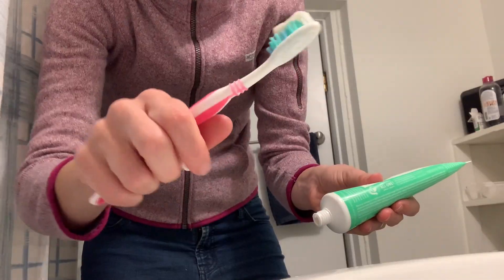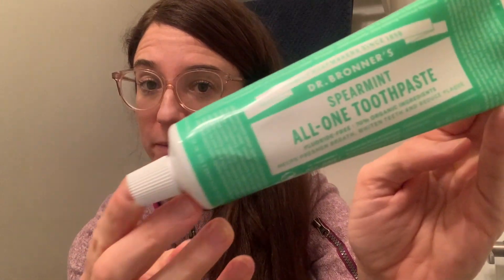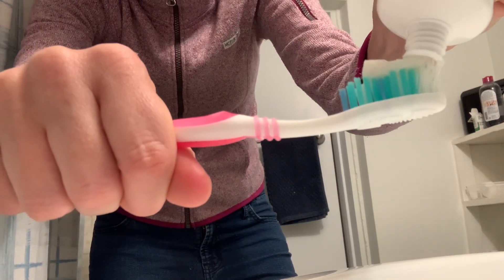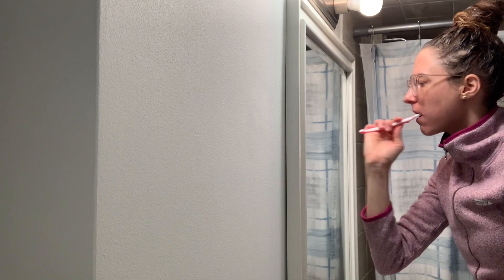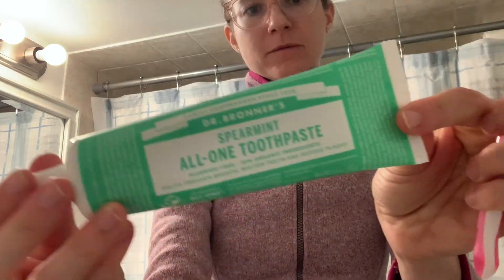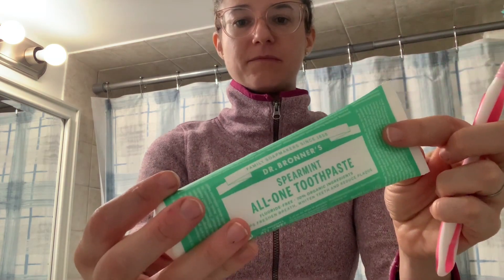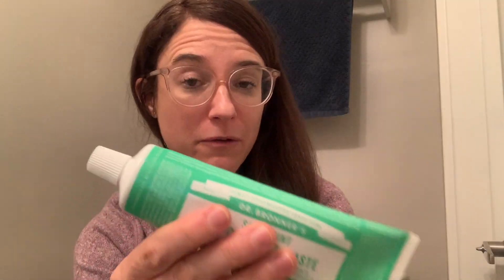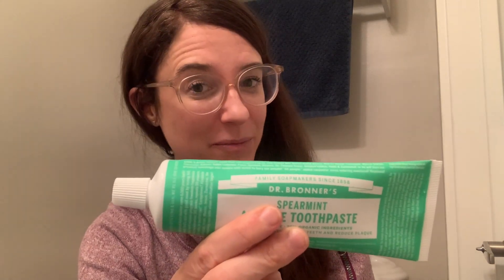Dr. Bronner’s Spearmint Toothpaste | Our Point Of View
Dr. Bronner’s Spearmint Toothpaste

(Commissionable Links)

MADE WITH ORGANIC & FAIR TRADE INGREDIENTS: Dr. Bronner's All-One Toothpaste is made with 70% organic ingredients—our low-foaming formula helps whiten teeth, reduce plaque & freshen breath.
NO SYNTHETIC FOAMING AGENTS: No Sodium Lauryl Sulfate, Sodium Lauroyl Sarcosinate, Ammonium Lauryl Sulfate, Sodium Methyl Cocoyl Taurate—none! No artificial colors, flavors, preservatives, or sweeteners. Fluoride- & cruelty-free!
A SIMPLE FORMULA: Hydrated Silica & Calcium Carbonate act as natural, gentle abrasives; Baking Soda & Potassium Cocoate (made with Organic Coconut Oil) are superb natural cleansers; Organic Essential Oils provide refreshing flavor. It's that simple!
WHY FLUORIDE-FREE TOOTHPASTE: Research shows Americans are receiving more than enough fluoride through water fluoridation. Dr. Bronner's provides an effective fluoride-free toothpaste for consumers who are wishing to reduce fluoride intake
OUR TOOTHPASTE IS CRUELTY-FREE & NEVER TESTED ON ANIMALS: Dr. Bronner’s products & ingredients are never tested on animals so they qualify for the Leaping Bunny logo. Finally, a toothpaste that matches your values!